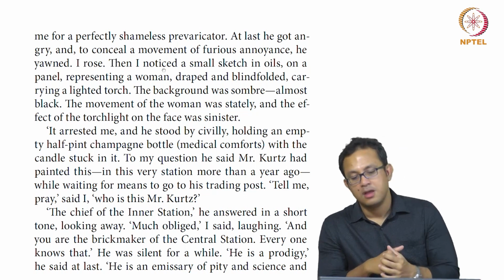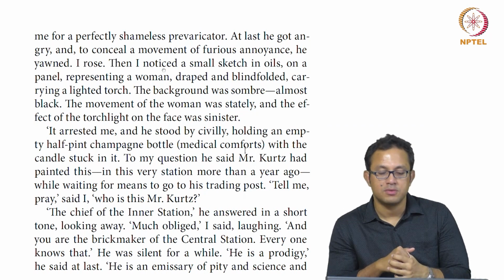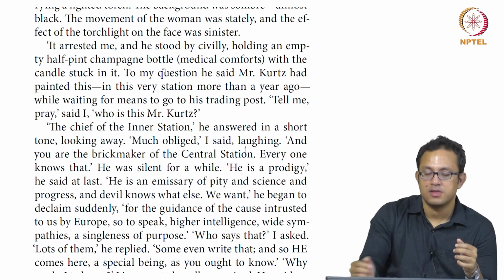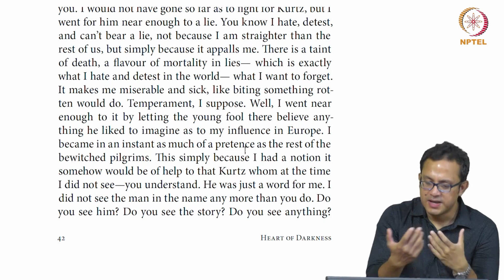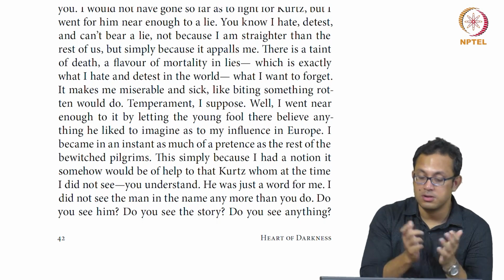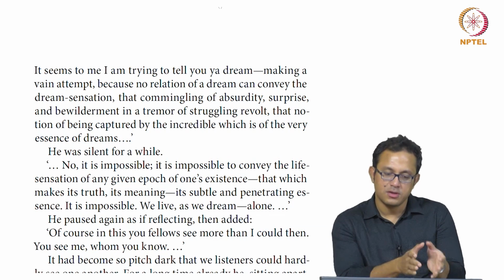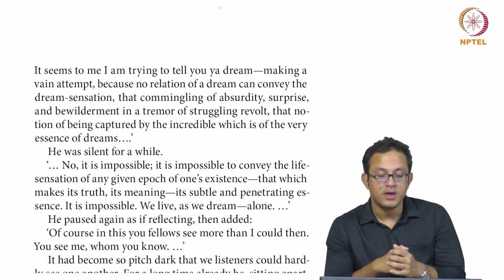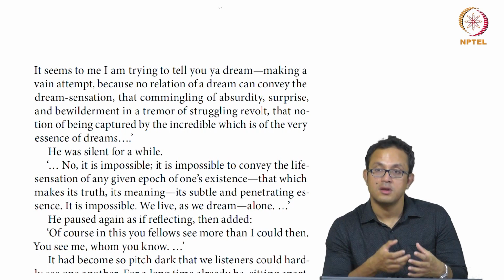#11 Heart of Darkness | Part 6 | Twentieth Century Fiction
Welcome to 'Twentieth Century Fiction' course !

This lecture focuses on the introduction of Kurtz, the enigmatic figure at the heart of Heart of Darkness. It examines the various descriptions and rumors surrounding Kurtz, highlighting the themes of mystery, ambiguity, and the conflicting narratives that surround him. The lecture also analyzes Marlow's growing fascination with Kurtz and the symbolic significance of Kurtz as a representation of the extremes of European colonialism and its psychological impact.